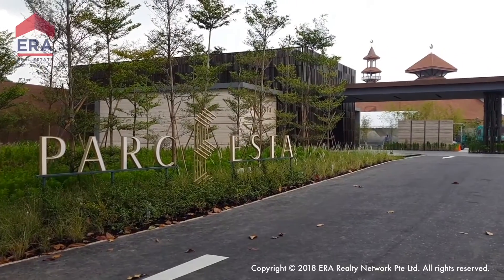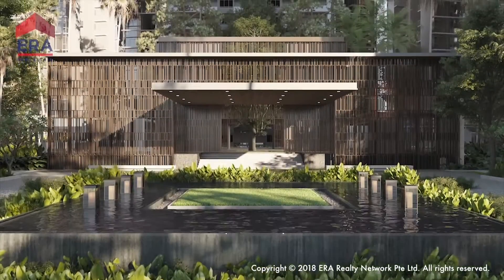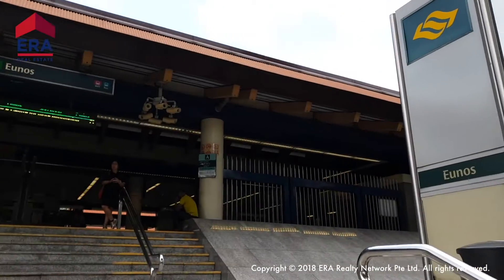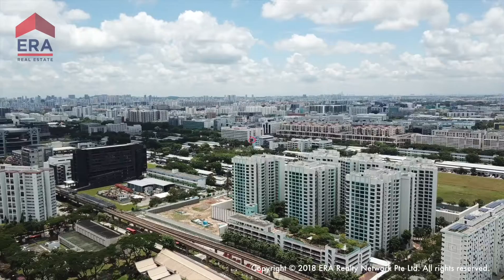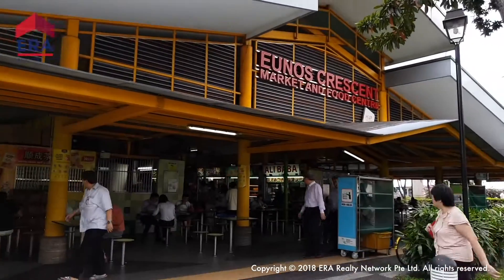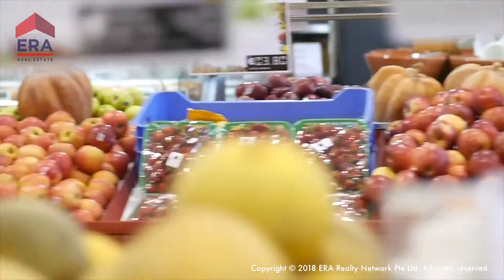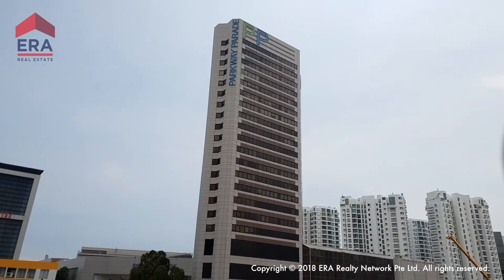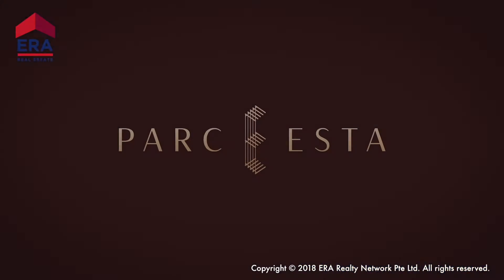Parc Esta Marketing Video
Parc Esta Launching Soon!

New Beautiful Condo Development beside Eunos MRT Station and lost of amenities.

Associate Division Director
ERA